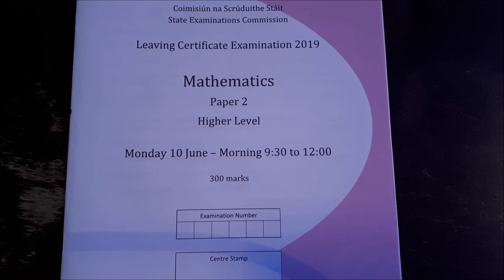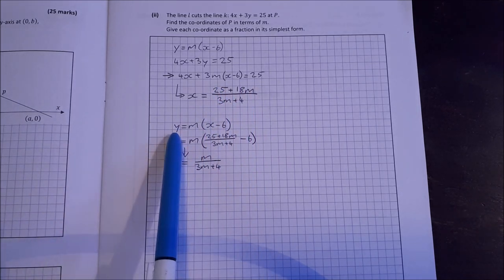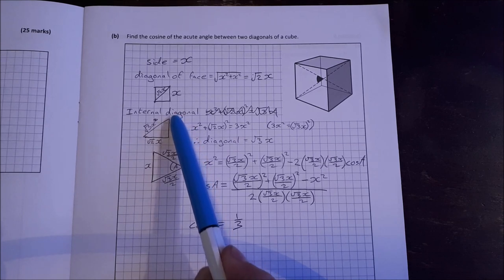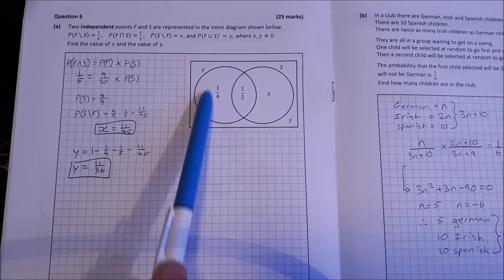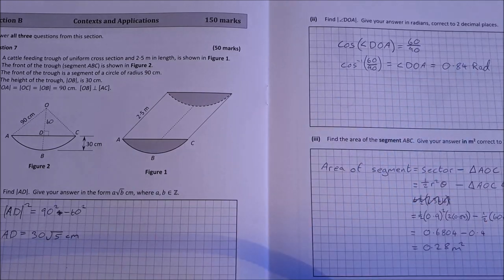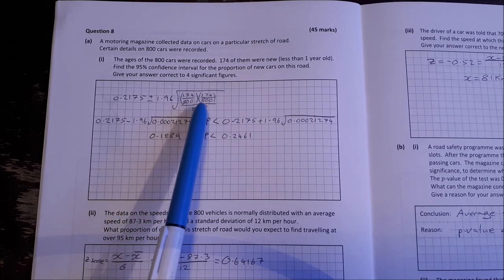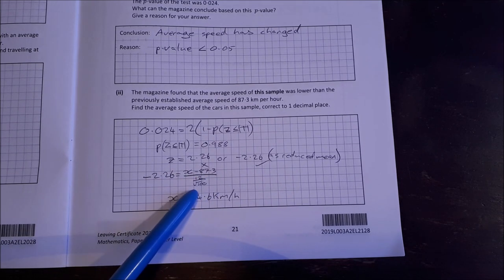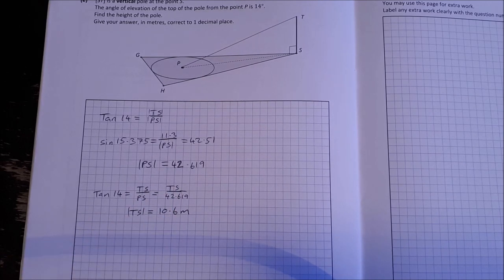Leaving cert Higher Level Maths 2019, Paper 2 Solutions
In this video I go through the leaving cert higher level maths paper 2 from 2019. This is a quick solution video where I already have the solutions done which I show to you.